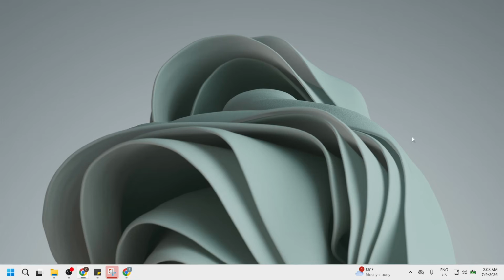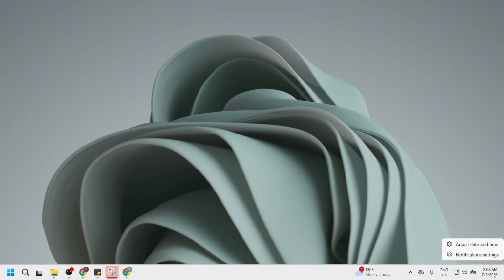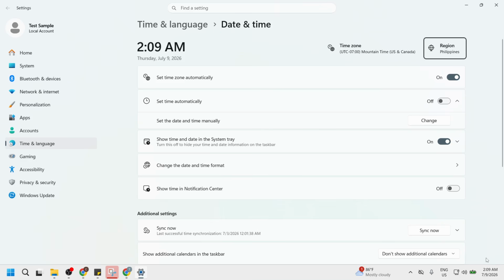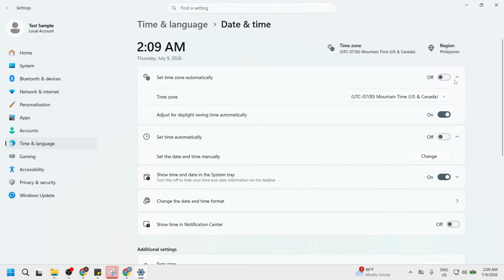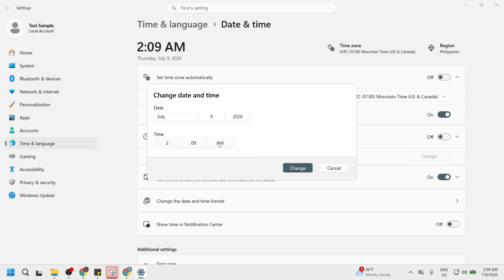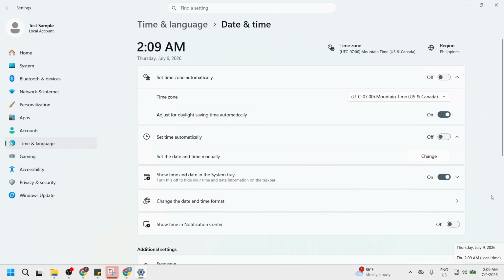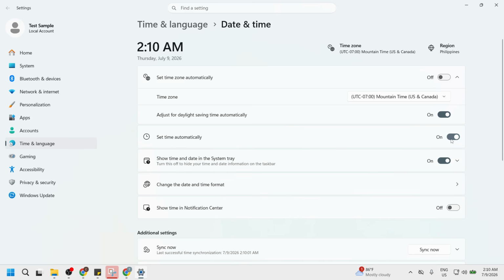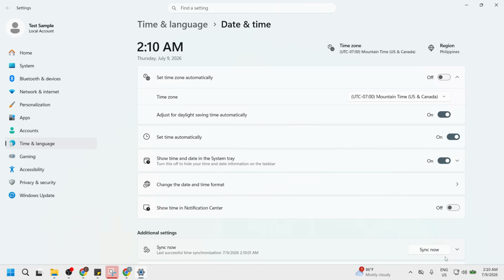How to Change Date and Time in Windows 11 [2026 Full Guide]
Unlock the full potential of your Windows 11 experience by mastering the art of adjusting your date and time settings! In this comprehensive tutorial, we’ll guide you through the essential steps to change the date and time quickly and effortlessly. Starting with a simple right-click on your taskbar clock, you'll learn how to navigate to the settings that matter most. Whether you prefer setting the time manually or syncing with internet servers for accuracy, we cover every option. Perfect for those in different time zones or anyone experiencing clock discrepancies, this video ensures that you stay on schedule with ease. Don’t let incorrect time settings hinder your productivity—follow along, and take control of your Windows 11 device today!